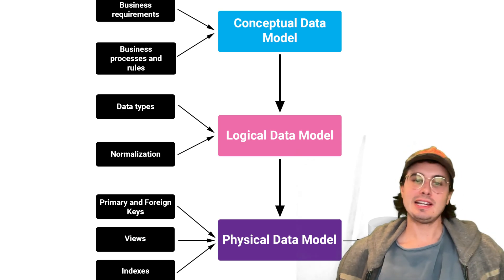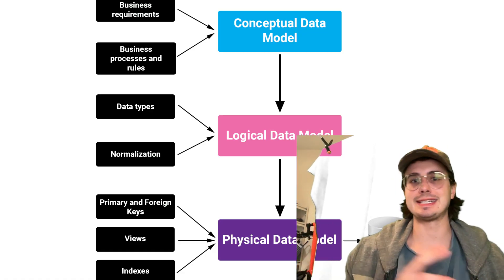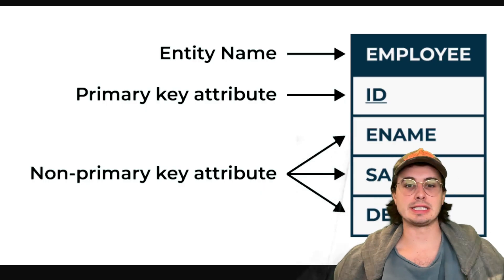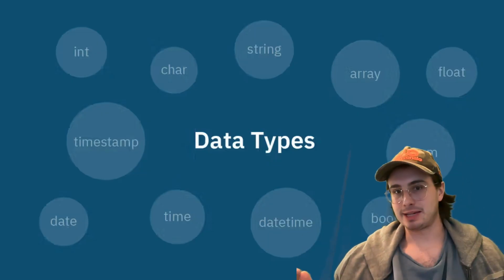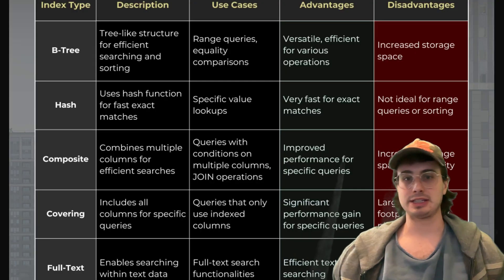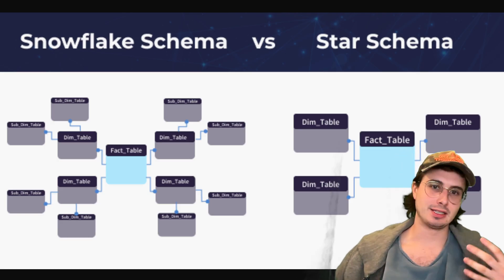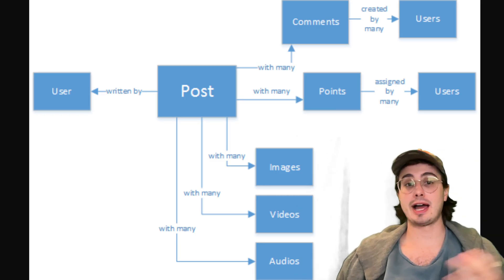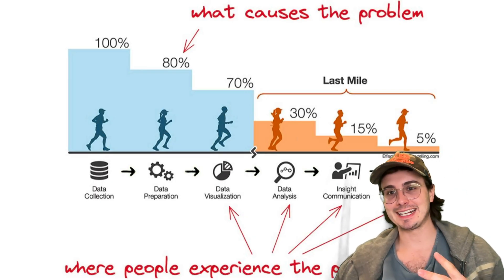Data Modeling Interview Questions Answered! How to Nail a Data Modeling Interview!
In this video, I'll take you through some of the most common Data Modeling interview questions, and teach you how to answer it!